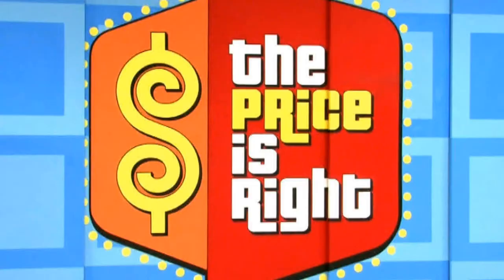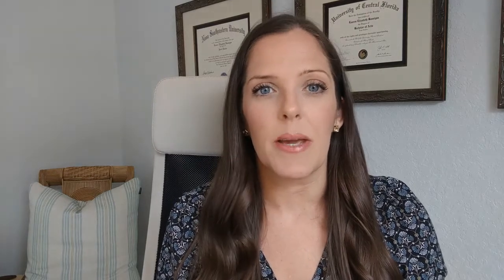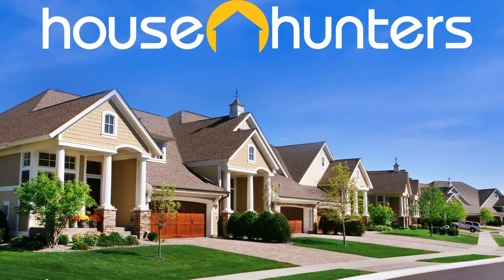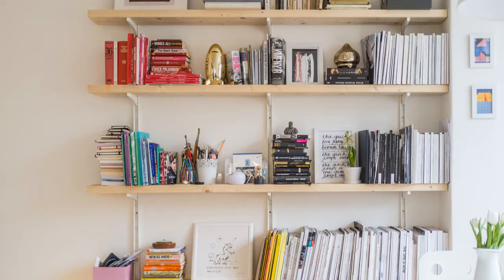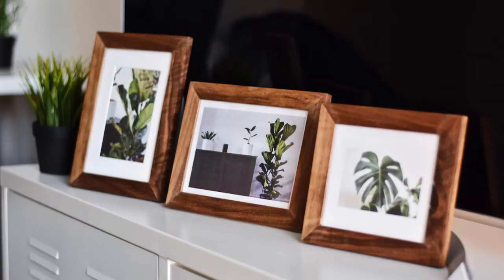How To Sell Your House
When it's time to make a move, the first step is selling your current
home. This can sometimes feel overwhelming, leaving you wondering "how do I sell my house?" With a strategic approach, you can be on your way to your new home in no time.
In this video, I provide a step-by-step breakdown of the
home selling process with home selling tips to ensure that process goes quickly and smoothly.

Welcome to my real estate channel. My goal is to be your South Florida real estate resource and make your dream of owning a home a reality all while having a little fun! I am a Florida Realtor® with eXp Realty.

South Florida has been home for my whole life, except for my undergraduate years at UCF in Orlando (GO KNIGHTS!). I am a licensed attorney, but I would rather be helping first time homebuyers achieve their dream of owning a home than arguing in a courtroom. I love coffee and ice cream, but don’t really like coffee ice cream. I love the outdoors. You can usually find me by the pool or at the beach, soaking up all of the outdoor lifestyle Florida has to offer. I am grateful for all you subscribers, so come laugh and learn with me!

License # 3456099

*The information provided on this channel does not, and is not intended to, constitute legal advice; instead, all information, content, and materials available on this site are for general informational purposes only. Further, this channel is intended to market Lauren Eldaher’s services as a licensed Florida Real Estate Sales Associate rather than her services as a Member of the Florida Bar. This website should not be treated as an attorney site and no attorney services are being offered.*